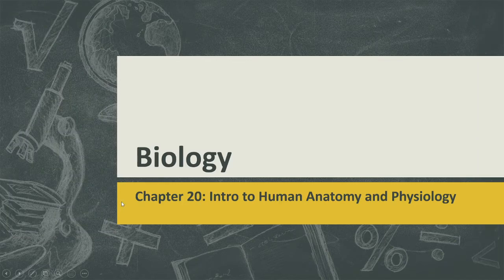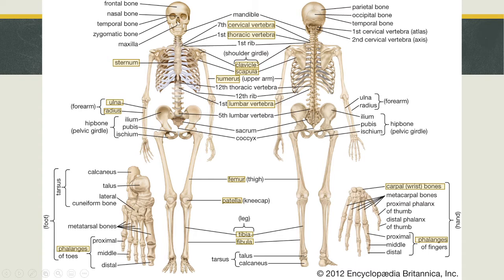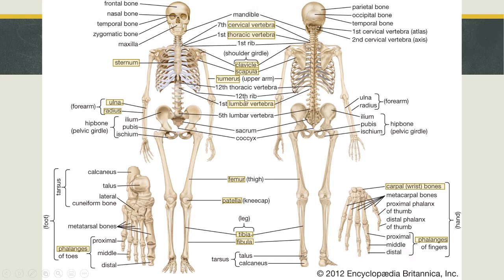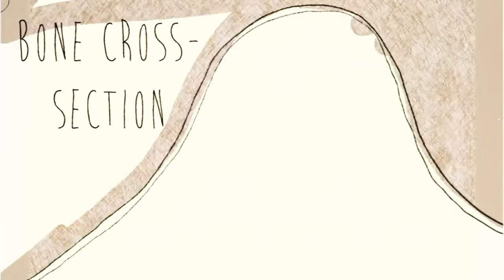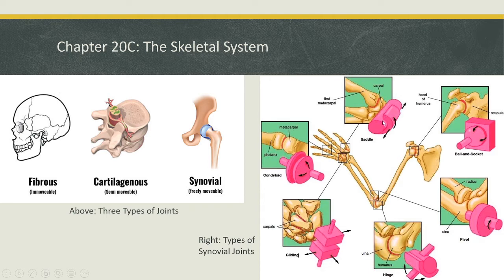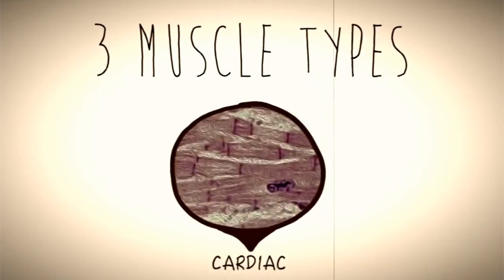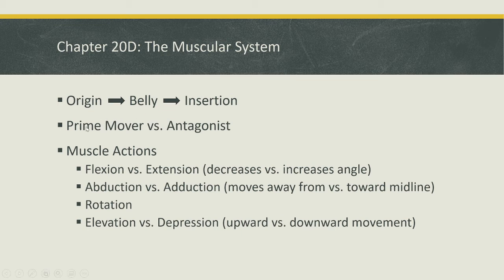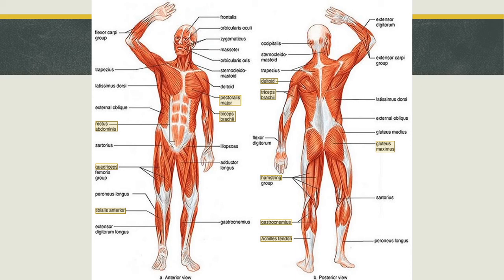Biology Chapter 20C-D: The Skeletal and Muscular Systems